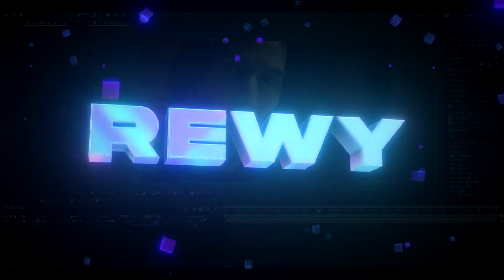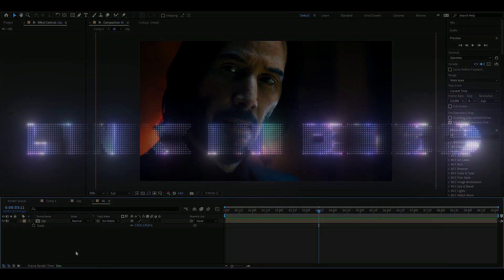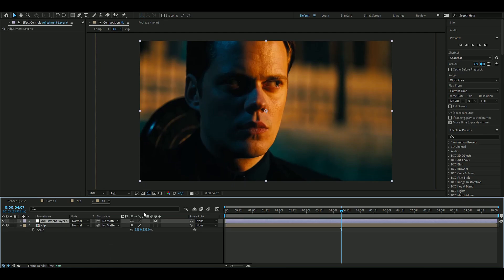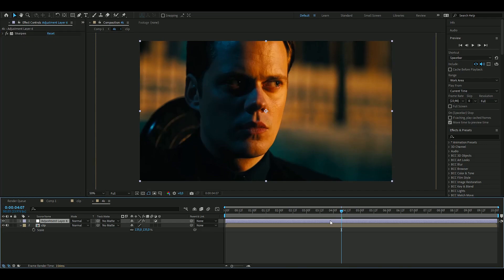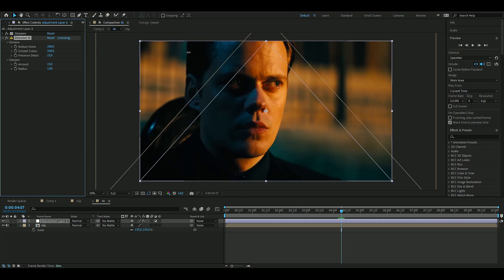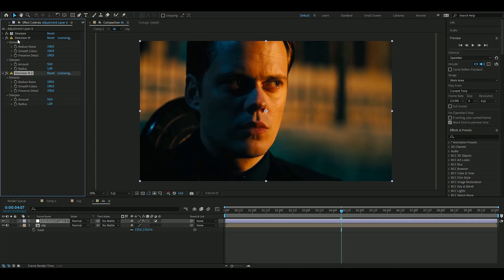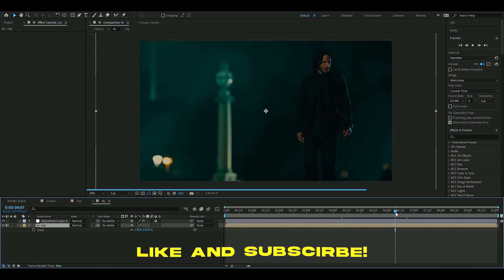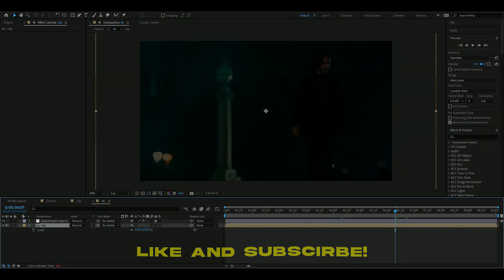4K QUALITY - After Effects Tutorial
This is one of my first tutorials guys so feel free to give me some feedback. In todays video I show you guys how to make a 4K QUALITY in after effects. Hope you guys enjoyed the video! Love Y'all 💙